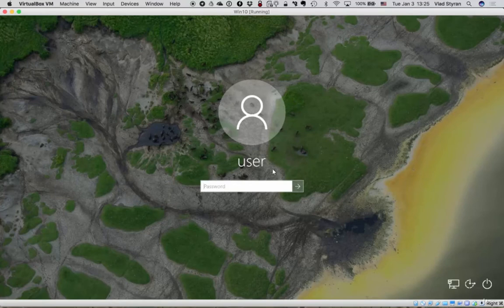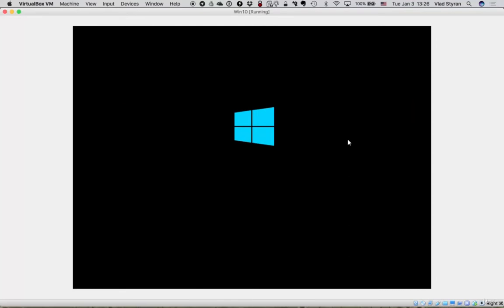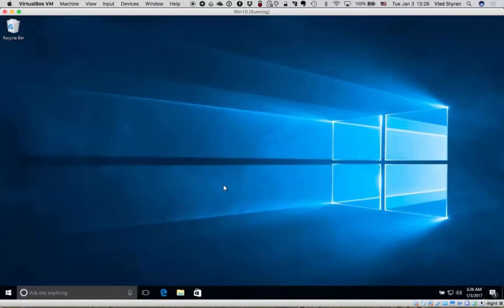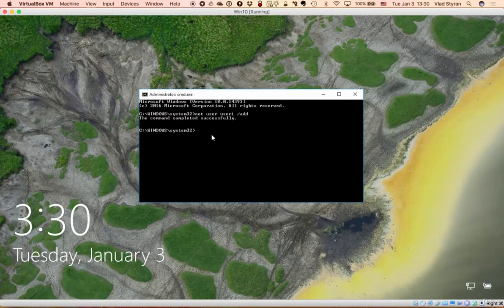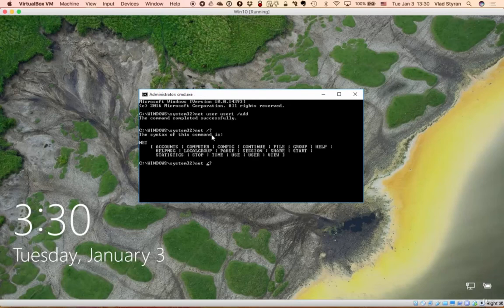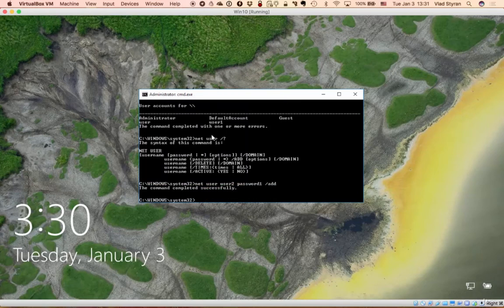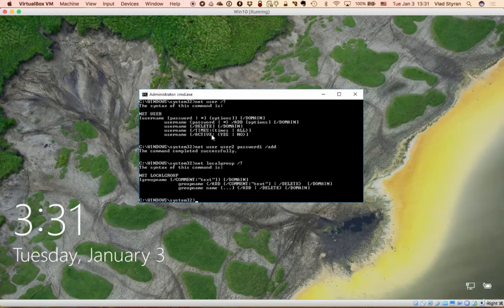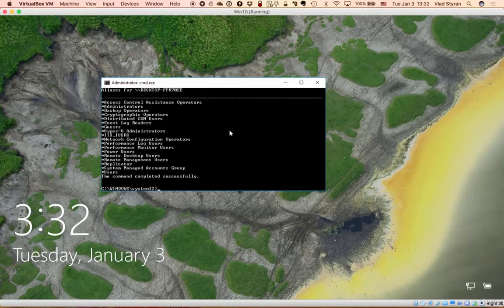54 DEMO Konboot